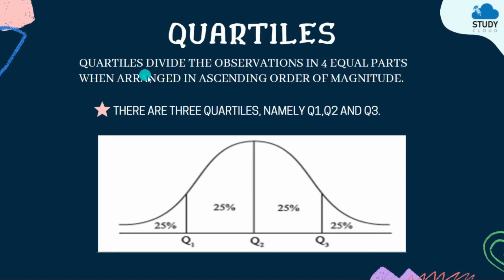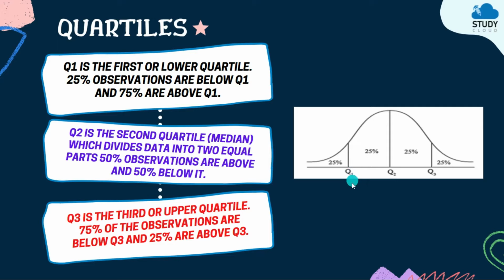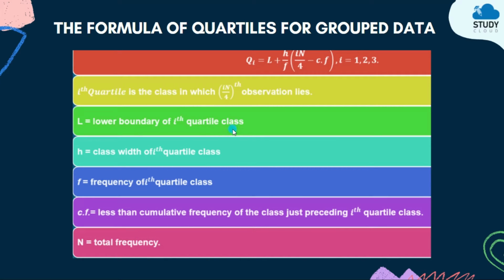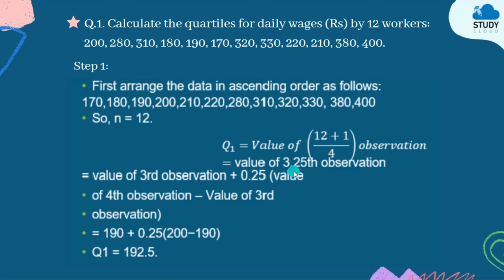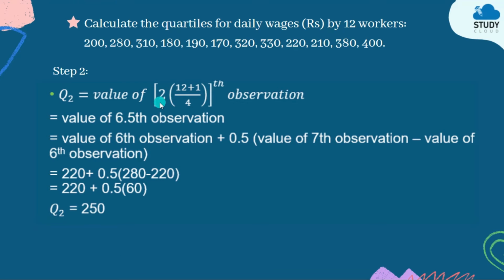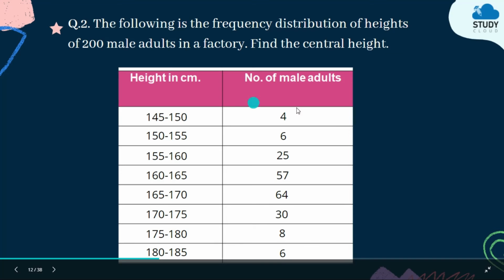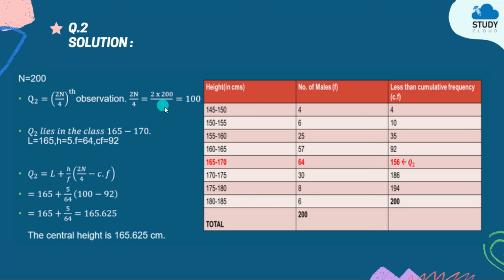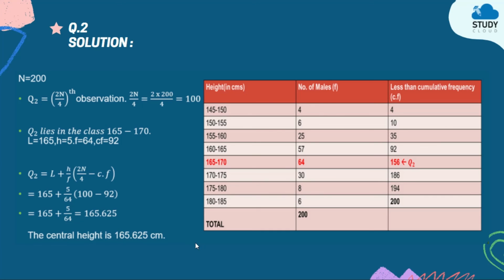Class 11 | Quartiles | Maths 2 | F.Y.J.C commerce | StudyCloud app